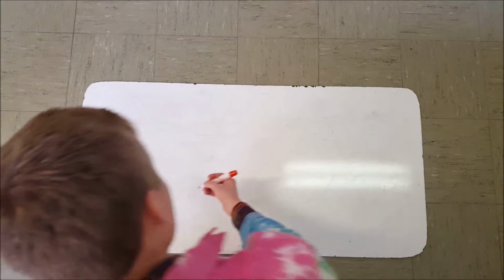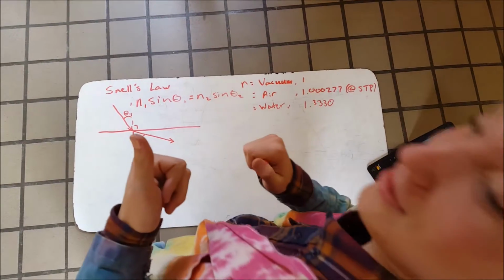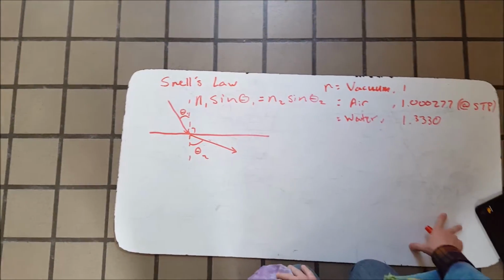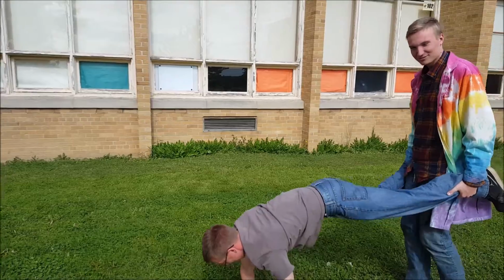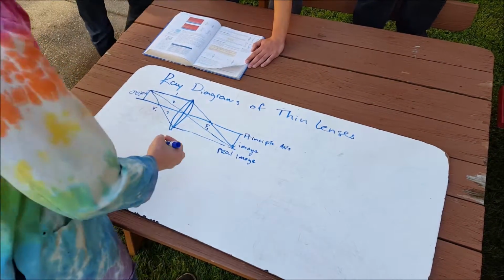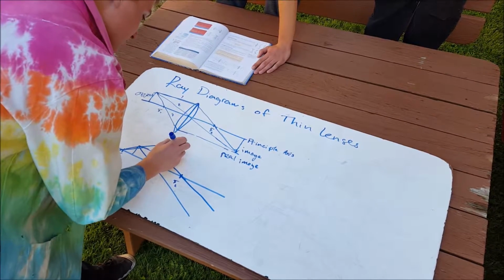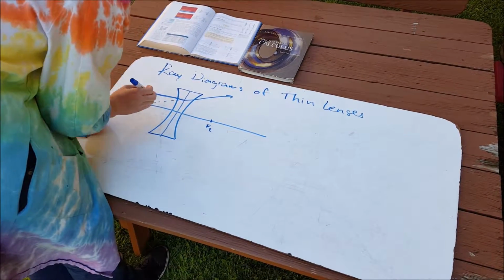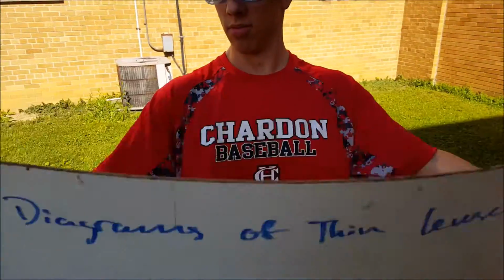Optics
We can see the finish line.